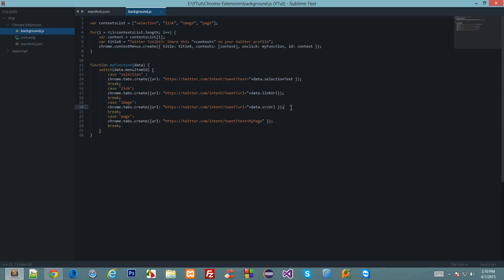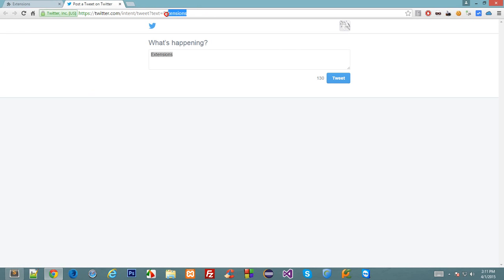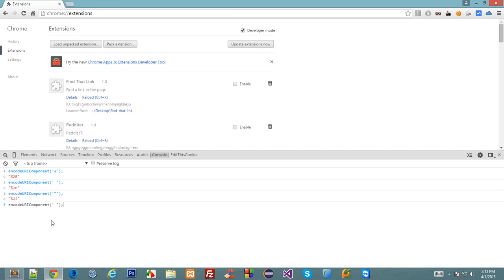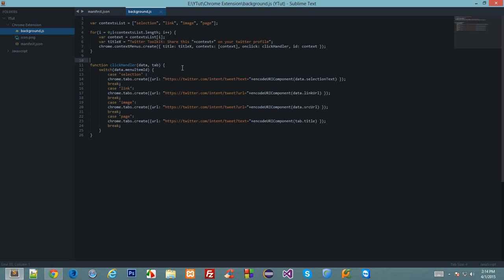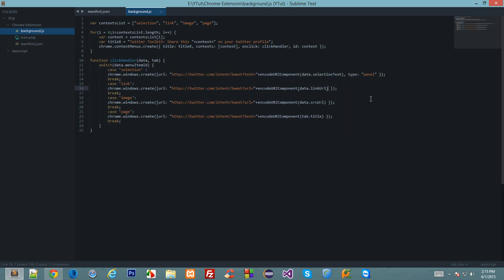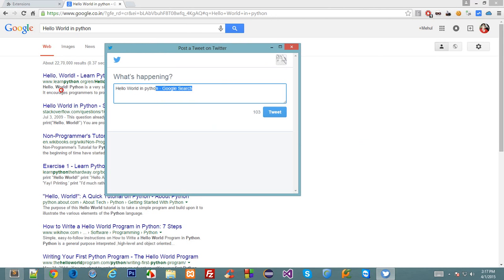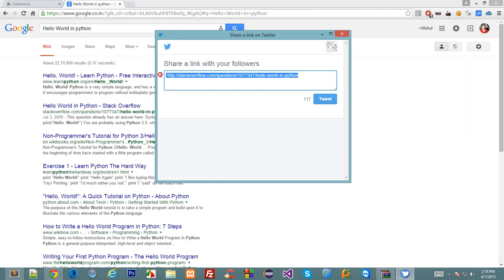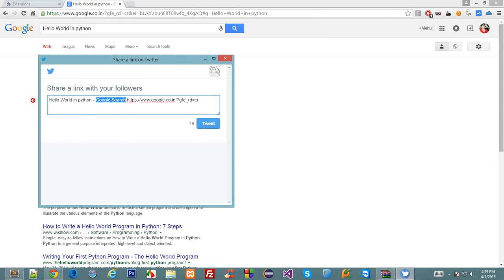Chrome Extension Tutorial 12 Twitter Social Toolkit Part 5